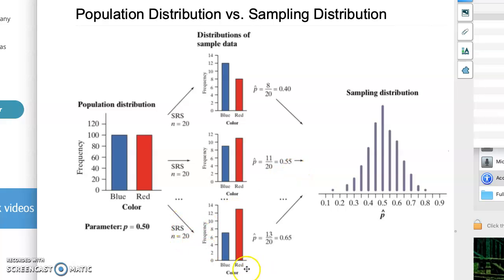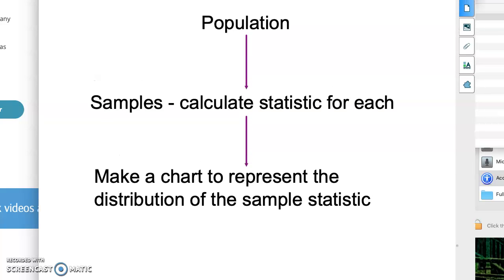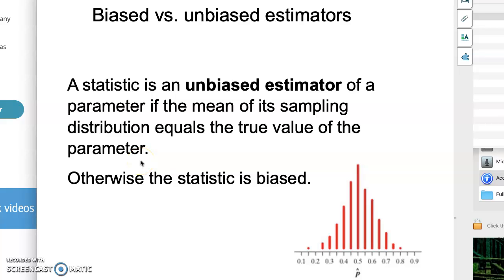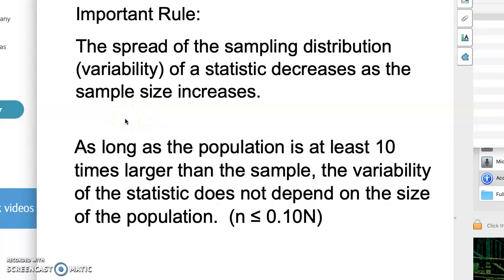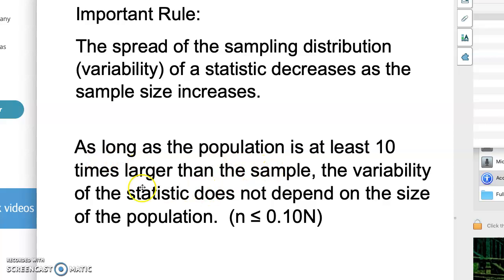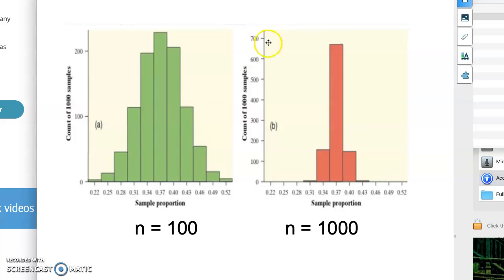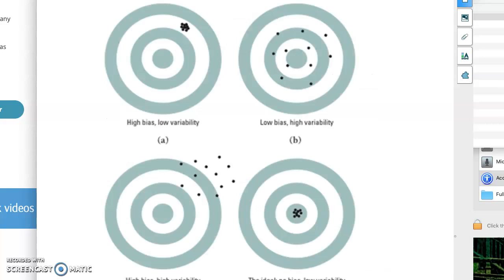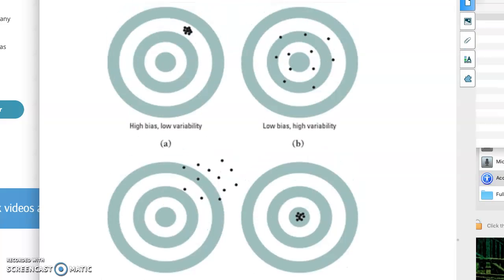7.1 Sampling Distributions